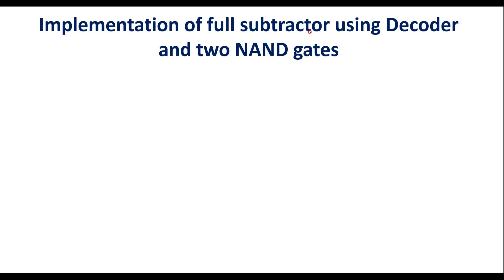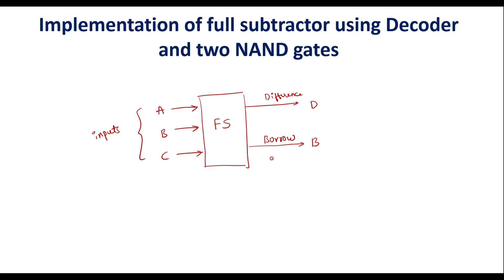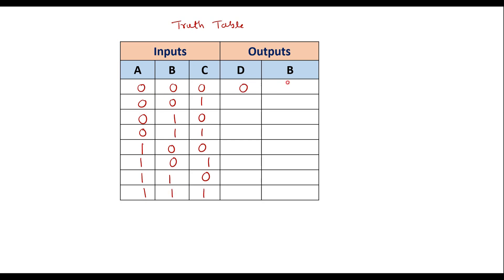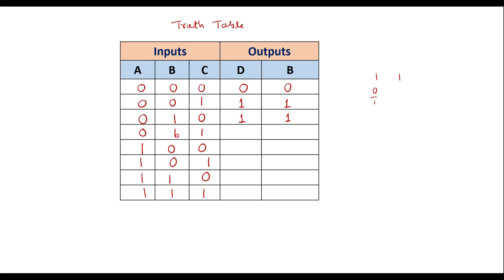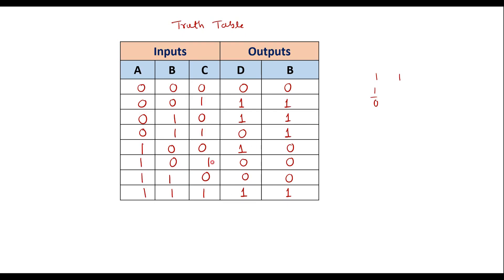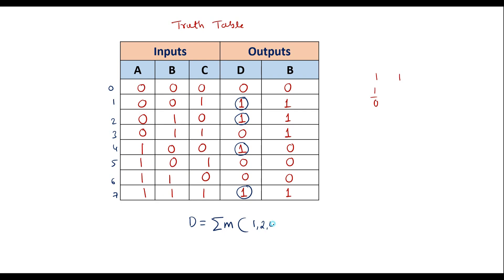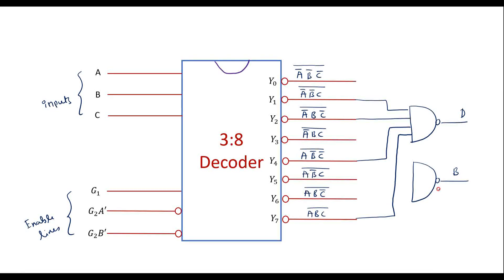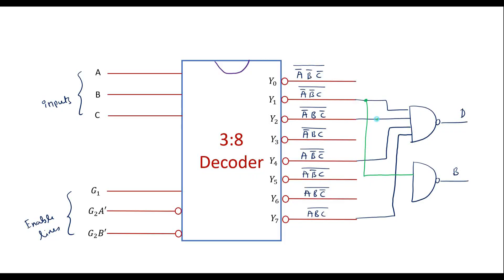Full Subtractor using Decoder and NAND gates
Explanation,
Truth Table,
Implementation